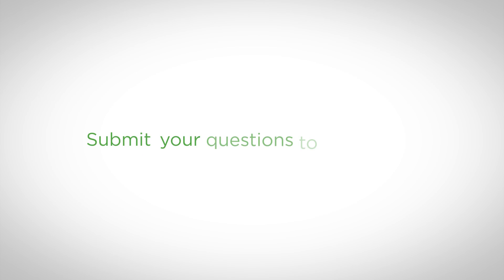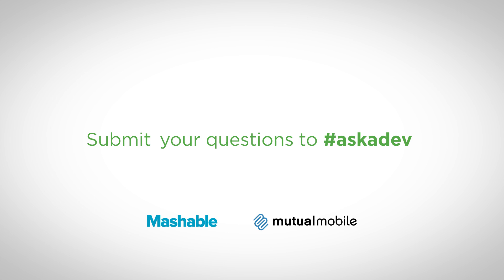Why should Android devs use density-independent pixels?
Android Engineer Sagar Seth answers this week's top questions, on why Android developers should use density-independent pixels? Also, what should be the criteria for shortlisting test devices for Android apps?